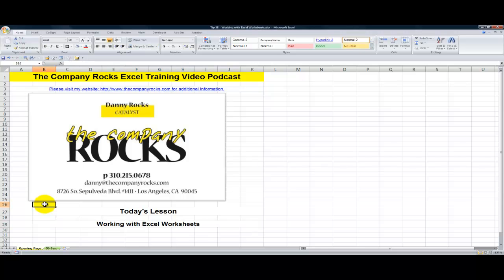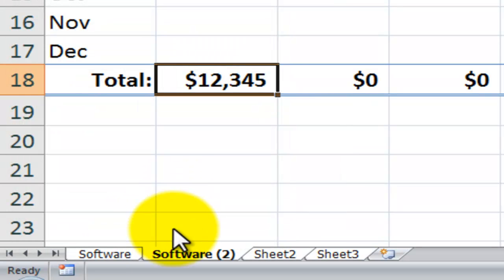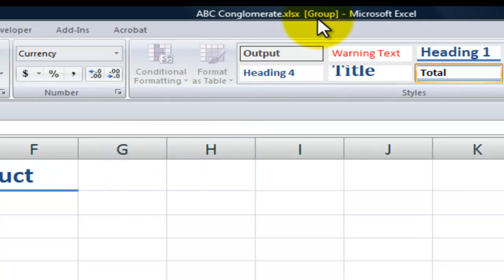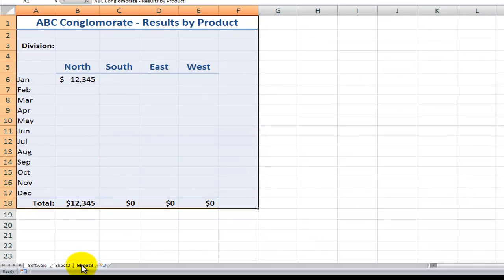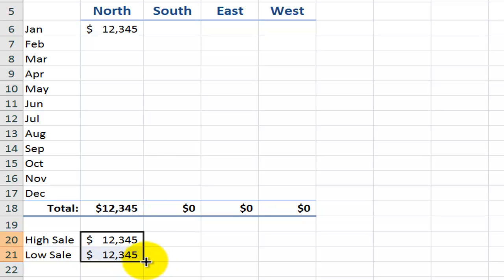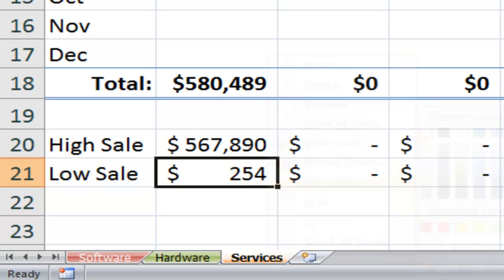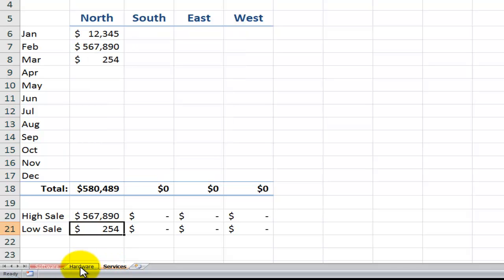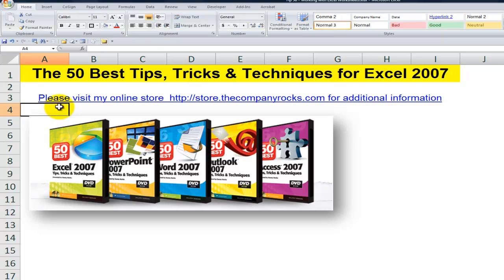Copying Formats and Content to Multiple Excel Worksheets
Here, I share my best tips for maintaining a consistent presentation of the information in multiple Excel worksheets. I show you how to use the Group Edit mode to update formats and functions. The Move or Copy worksheet dialog box. The Fill Across Worksheets tool to copy Formats, Content or both to all the worksheets in your group.

- to view all of my video lessons.